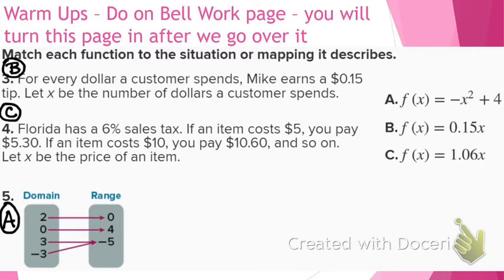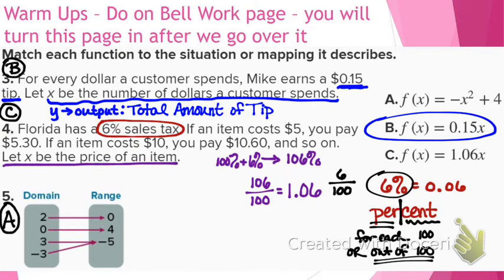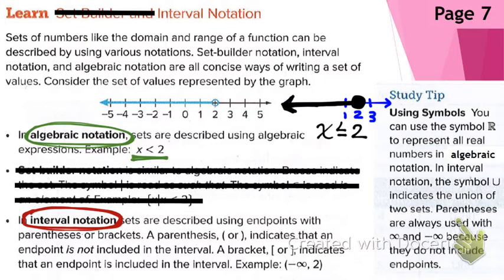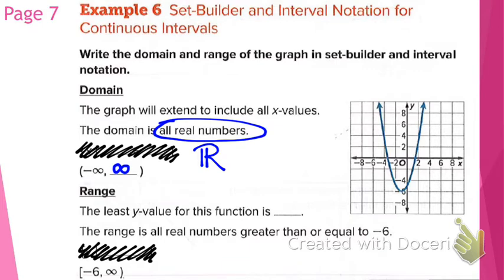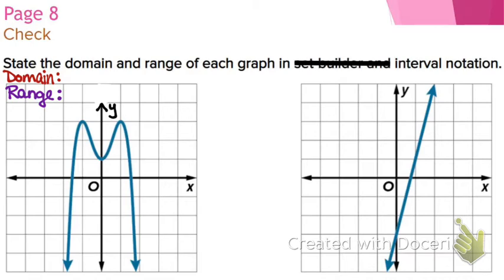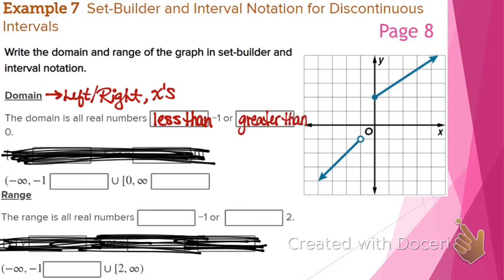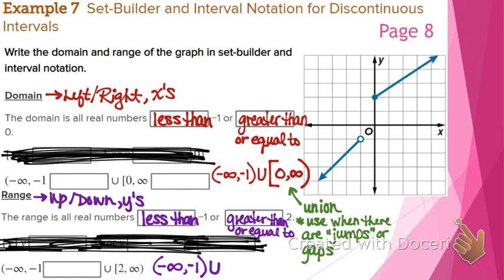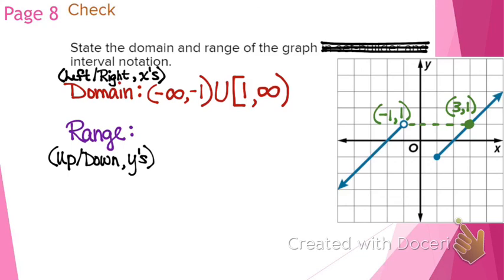Algebra 2 Friday 8-5 Interval and Inequality Notation